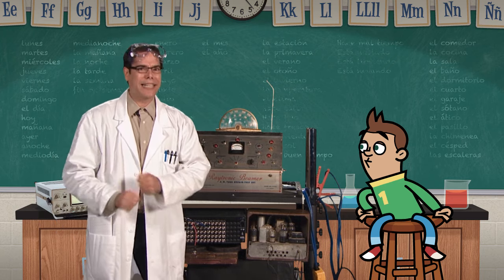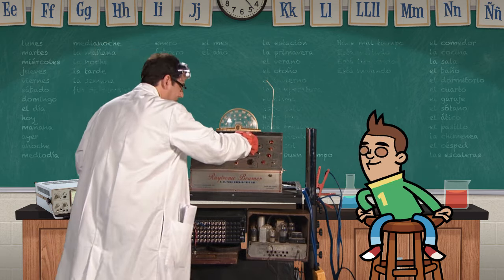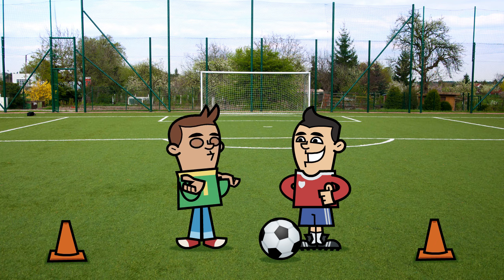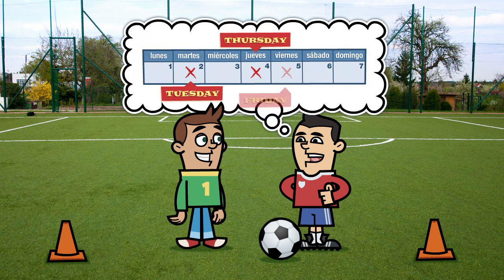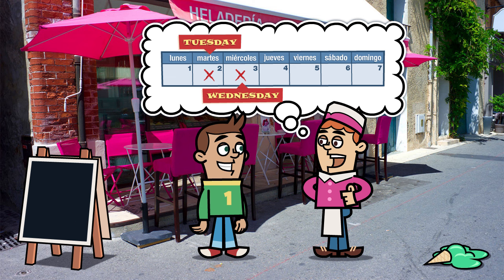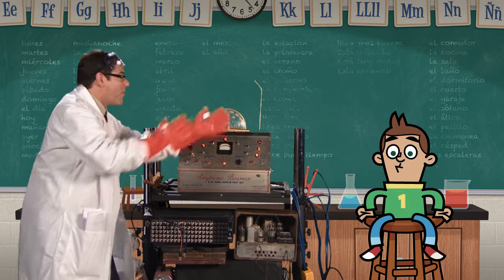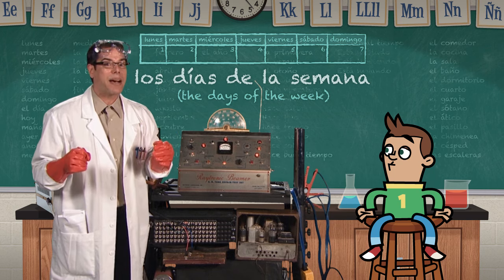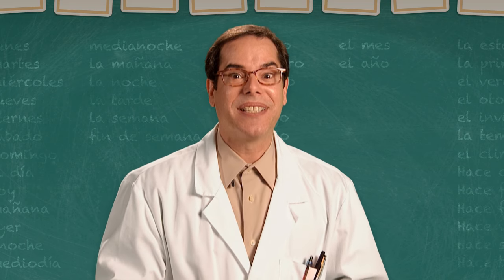Los días de la semana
Oscilloscope isolated © Kostiuchenko Oleksand / YAY Micro / age fotostock.

Analog wall clock © Burke / Triolo Producti / age fotostock.

Japanese elementary school © Photodisc / GettyImages.

Teacher and students in art class © MBI / Alamy.

Penalty area on football field © tarczas / Alamy.

Ice Cream Parlour in l'isle-sur-la-sorgue © George Wilson / Alamy.

Modern house and driveway © John Lund / Tome Penpark / Blend Images / gettyimages.

Boys and girls running side by side at a park © Purestock / PunchStock.